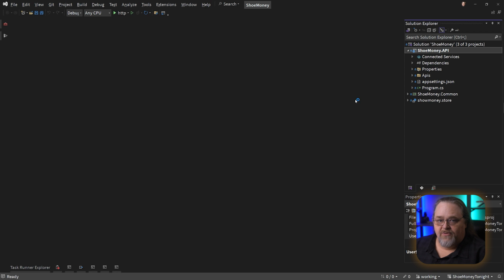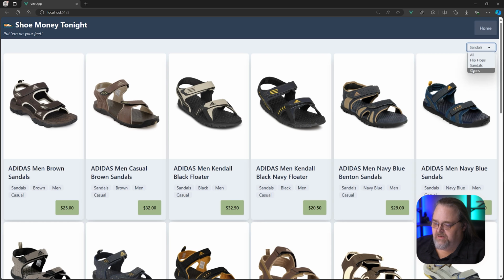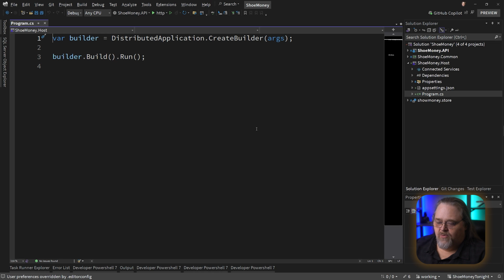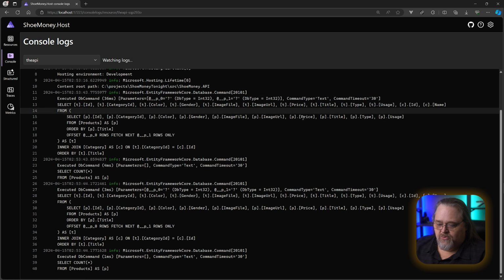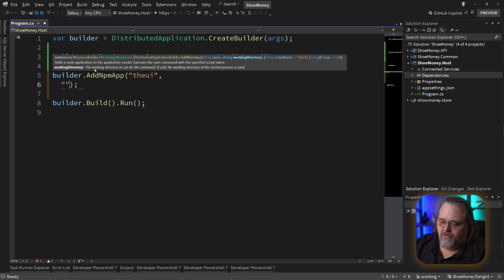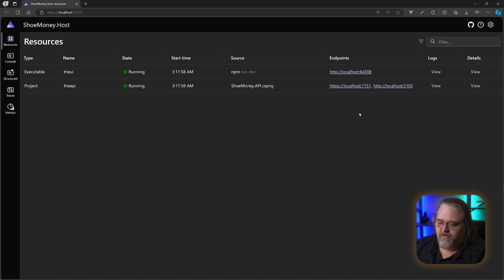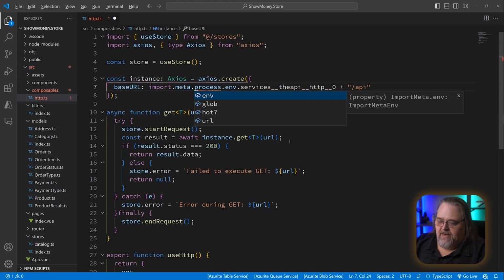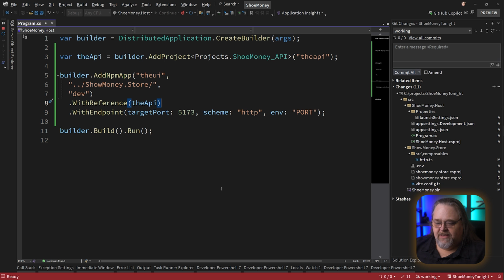Coding Shorts: .NET Aspire - The Host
A lot of demos of .NET Aspire have been made, but I wasn't getting it until I stripped it bare. The host project is really interesting and I think it makes sense now. Let me show you how that works!

00:00 Introduction
00:47 The Project
02:23 Adding the Host
03:56 Adding a Project
04:38 The Dashboard
05:36 Adding a Node App
07:42 Using References
07:59 Using Environment Variables
12:22 Wrapping It Up